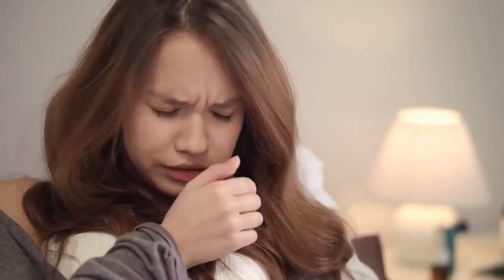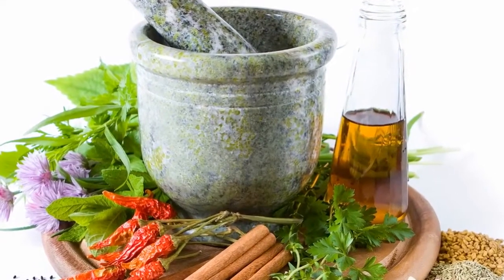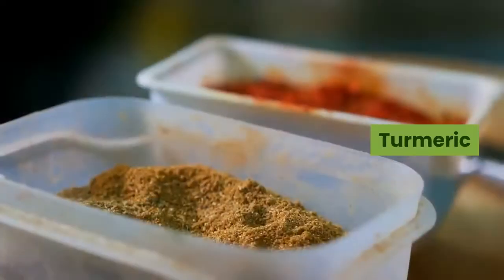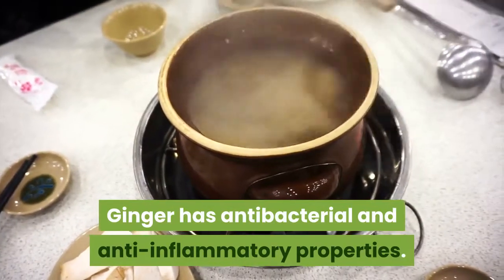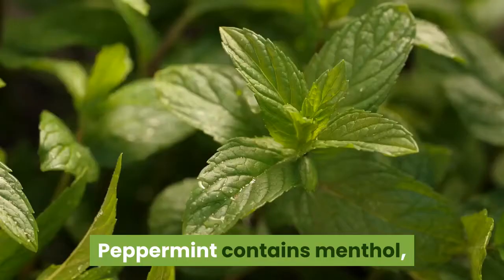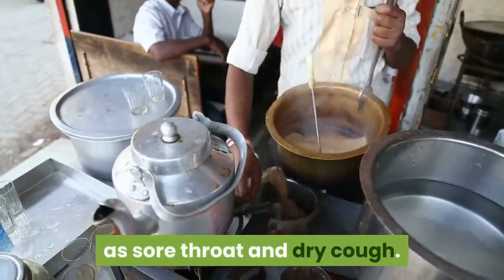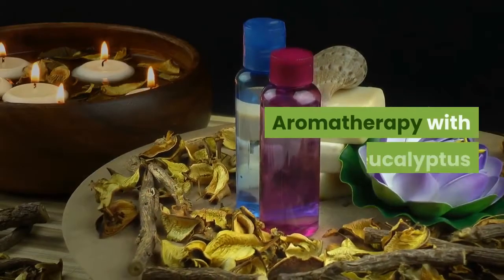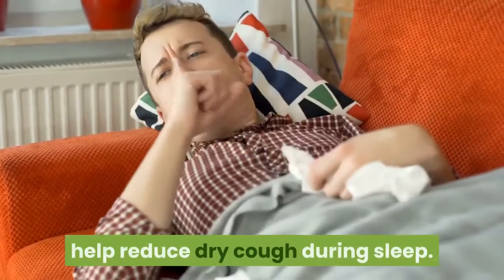Top 10 Proven Home Remedies For Dry Cough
A dry cough is also called an unproductive cough. Unlike productive, wet coughs, dry coughs are unable to remove mucus, phlegm, or irritants from your lungs or nasal passages.

Dry coughs can linger for weeks after you’ve had a cold or the flu. They may also be caused by a number of conditions, such as:

postnasal drip
asthma
acid reflux or GERD
They may also be a long-lasting side effect from exposure to environmental toxins, such as cigarette smoke.

Dry coughs can be very uncomfortable and may occur in both children and adults. There are a number of clinical treatments you can use to alleviate them, but there are also at-home remedies which can be just as effective in many cases.

Herbs and supplements
At-home remedies for dry cough aren’t one-size-fits-all. You may have to experiment with several before you find the ones that work for you.

In addition, not all of these remedies have been fully researched and proven to be effective. Some treatments are also inappropriate for babies or children.

1. Honey

For adults and children ages 1 and up, honey can be used to treat day and nighttime dry coughing.

Honey has antibacterial properties and can also help to coat the throat, alleviating irritation.

One study in 2007Trusted Source found that honey was more successful than dextromethorphan, a cough suppressant ingredient, for reducing nagging bouts of nighttime coughing in children.

You can try taking honey by the teaspoon several times daily, or add it to tea or warm water to drink.

To avoid infant botulism, a rare complication which can occur in infants, never give honey to a child under 1 year old.

2. Turmeric

Turmeric contains curcumin, a compound which may have anti-inflammatory, antiviral, and antibacterial properties. It may also be beneficial for several conditions, including a dry cough.

Curcumin is best absorbed into the blood stream when taken with black pepper. You can add 1 teaspoon of turmeric and 1/8 teaspoon of black pepper into a beverage, such as cold orange juice, to drink. You can also make it into a warm tea.

Turmeric has been used Trusted Source to treat upper respiratory conditions, bronchitis, and asthma in Ayurvedic medicine for centuries.

You can get turmeric in its spice-form, as well as a capsule.

3.  Ginger

Ginger has antibacterial and anti-inflammatory properties. It has also been shownTrusted Source to boost the immune system and relieve pain and discomfort.

Ginger can be found in many teas as an ingredient. You can also make ginger tea from ginger root by steeping the peeled or cut root in warm water. Adding honey may make it even more beneficial for dry cough.

You can also take ginger in capsule form, or chew on ginger root to alleviate dry cough.

4. Marshmallow root

Marshmallow root is a type of herb. It’s used in cough syrup and in lozenges to soothe dry cough.

A survey-based studyTrusted Source found that it’s an effective treatment for soothing the throat and reducing the irritation caused by dry cough.

Marshmallow root may also have antibacterial properties.

5. Peppermint

Peppermint contains menthol, which helps to numb nerve endings in the throat that become irritated by coughing. This may provide pain relief and reduce the urge to cough.

Peppermint also helps reduce congestion, plus, it’s been foundTrusted Source to have antibacterial and antiviral qualities.

There are a number of ways to take peppermint. These include drinking peppermint tea or sucking on peppermint lozenges. Try drinking peppermint tea right before bed to help alleviate nighttime coughs.

You can also use peppermint essential oil as an aromatherapy treatment.

6. Masala chai tea

The taste of chai tea has become very popular in the United States in recent years. In India, chai is used to treat conditions such as sore throat and dry cough.

7. Capsaicin

Capsaicin, a compound found in chili peppers, has been shownTrusted Source to reduce chronic coughing.

While capsaicin can be taken as a capsule, you can also make tea from cayenne pepper hot sauce and warm water.

8. Aromatherapy with eucalyptus

Aromatherapy is the practice of using essential oils to soothe and heal.

Eucalyptus essential oil may help ease dry cough by working as a decongestant. Try adding eucalyptus to a diffuser, spritzer, or inhaler. You can also add a few drops to hot water in a bowl and inhale the steam.

9. Use a humidifier

Dry air can aggravate a dry cough. Humidifiers put moisture into the air, which can provide relief.

Humidifiers help open up the sinuses, making them beneficial for nagging postnasal drip.

If your home has dry air, run a humidifier in your bedroom to help reduce dry cough during sleep.

On what topics you want us to make our next video.